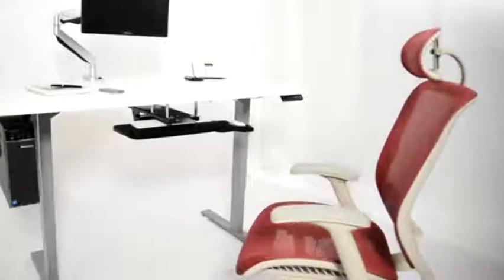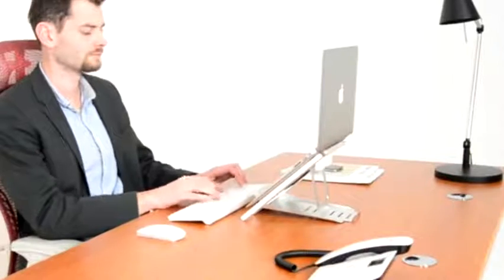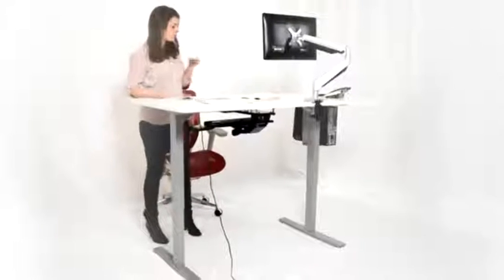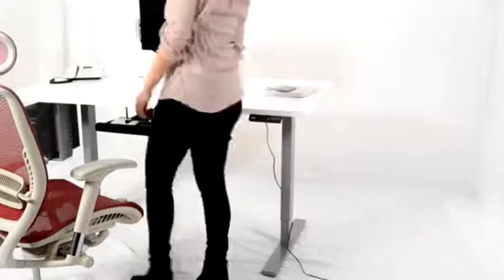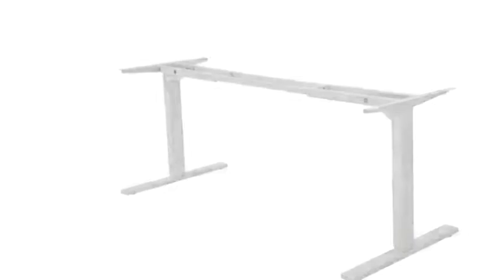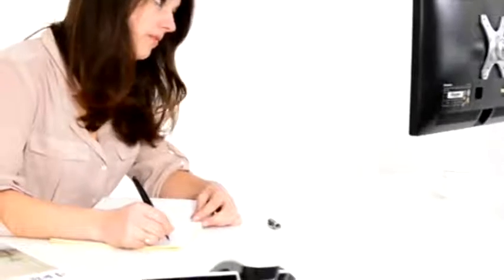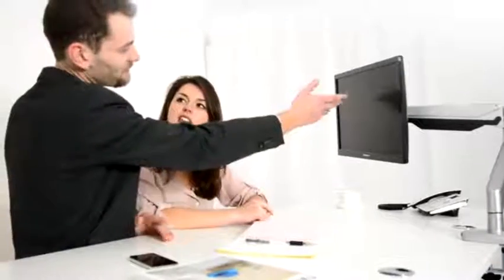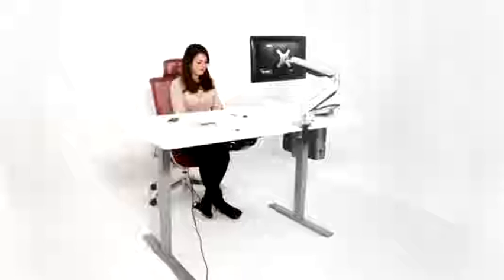Electric Height Adjustable Desk Sit Stand Desk Standing Desk Ergomaker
Electric Height Adjustable Desk Sit Stand Desk Standing Desk  Ergomaker, Electric Height Adjustable Desk Sit Stand Desk Standing Desk  Ergomaker